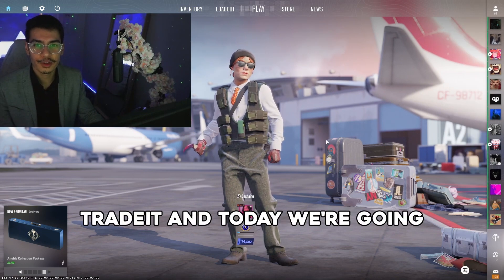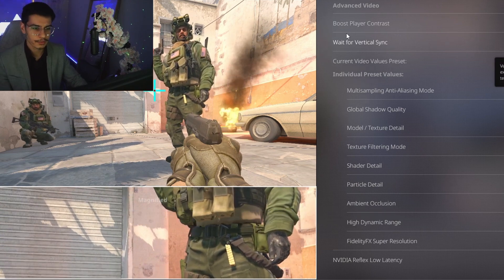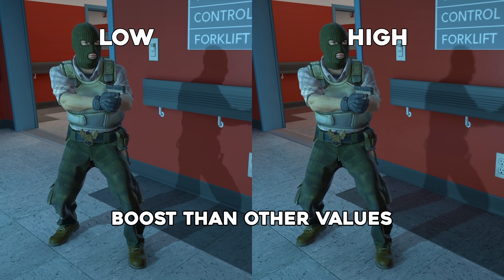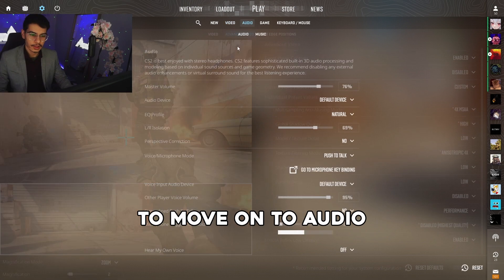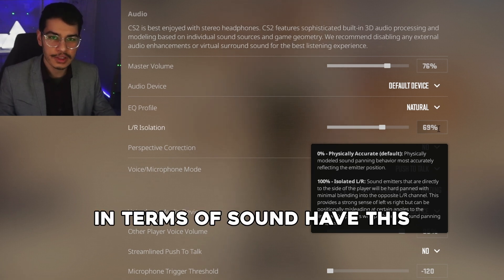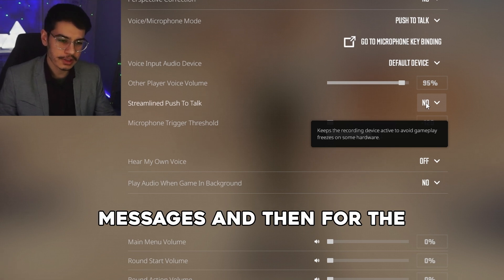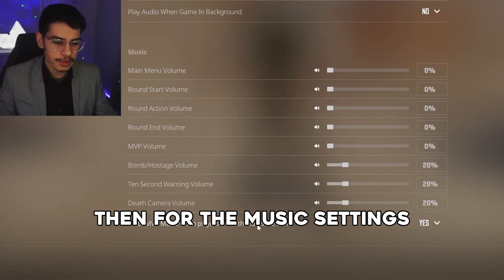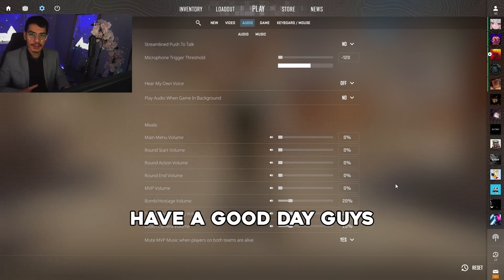Best CS2 Settings: for FPS, Mouse, Audio, Launch Options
Want to get the most FPS and a major competitive advantage in Counter-Strike 2? This is the ultimate guide to the best video and audio settings that pro players use! We'll walk you through every option to ensure your game is optimized for maximum performance, visibility, and clarity.

In this in-depth guide, we cover all the crucial video settings, explaining which options to turn up for a competitive edge (like Global Shadows and Boost Player Contrast) and which to turn down for a massive FPS boost (like Textures, Shaders, and V-Sync). We also dive into the best audio settings, including the "Crisp" EQ profile for hearing footsteps and which music settings to disable so you're never distracted in a clutch situation. Stop using default settings and start optimizing your game for victory!

0:00 - The Ultimate CS2 Settings Guide
0:11 - Basic Video Settings (Resolution, Refresh Rate, etc.)
0:46 - Advanced Video Settings for MAX FPS
1:02 - Boost Player Contrast (See Enemies Easier!)
1:09 - Vertical Sync (IMPORTANT: Turn OFF for Less Lag)
1:24 - Anti-Aliasing (Best Balance for Quality & Performance)
1:39 - Global Shadow Quality (The #1 Competitive Advantage Setting!)
1:55 - Best Settings for Textures, Shaders & Particles
2:53 - Ambient Occlusion, HDR & FidelityFX Explained
3:43 - NVIDIA Reflex Low Latency (Reduce Input Lag!)
4:04 - Best CS2 Audio Settings for a HUGE Advantage
4:35 - EQ Profile (Crisp vs. Natural for Footsteps)
4:53 - L/R Isolation & Perspective Correction
7:20 - Best Music Settings (Turn These OFF!)

What is one setting you changed that made the biggest difference for you? Share your tips in the comments!